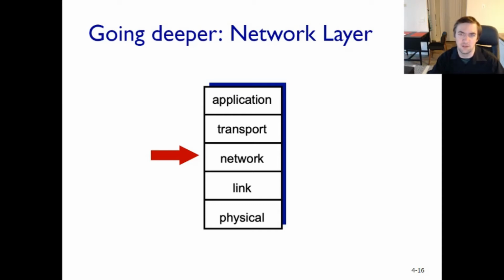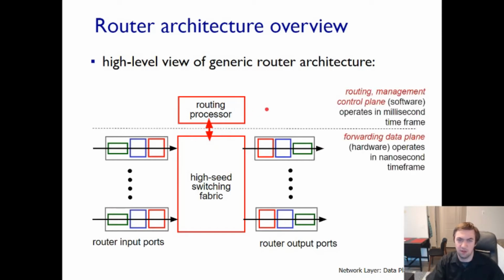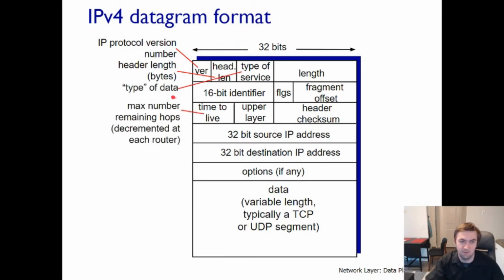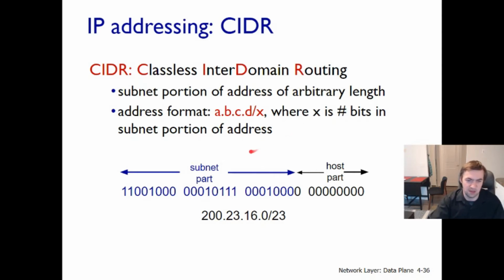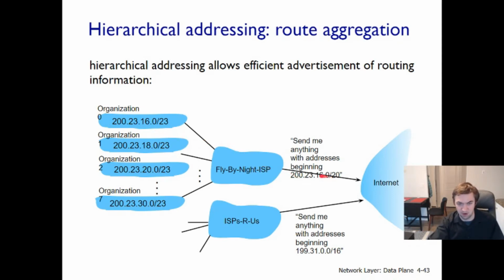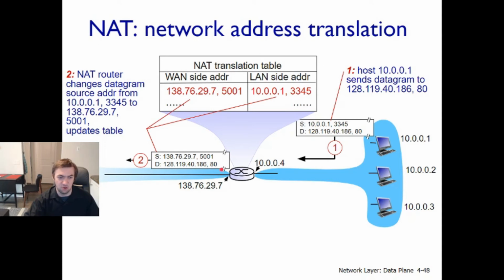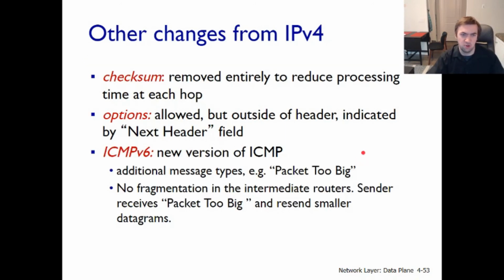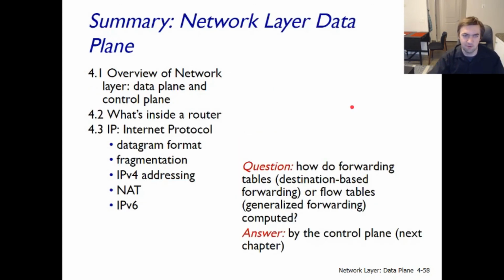CSC358 Week 6